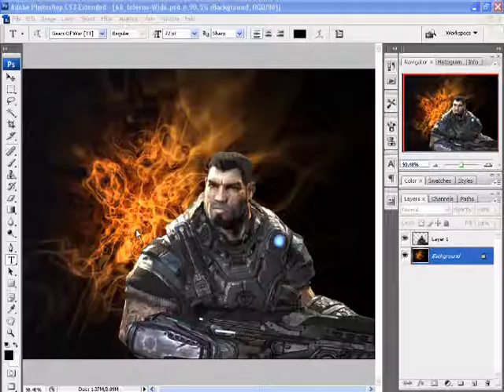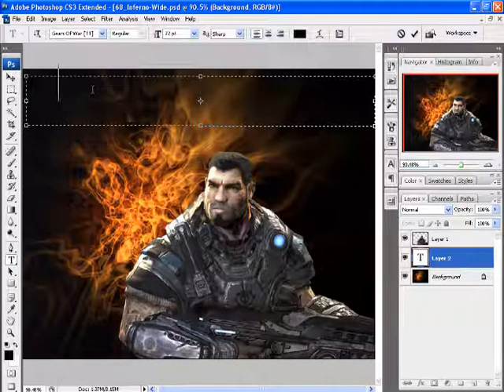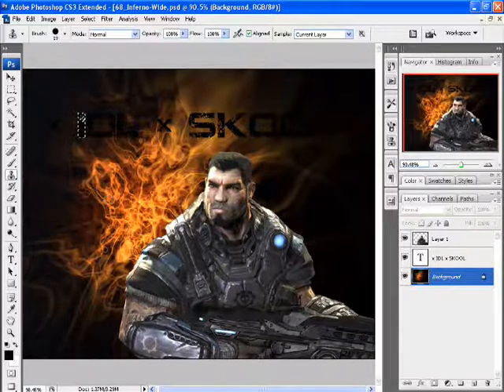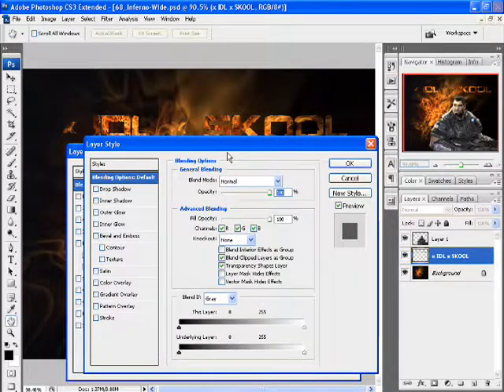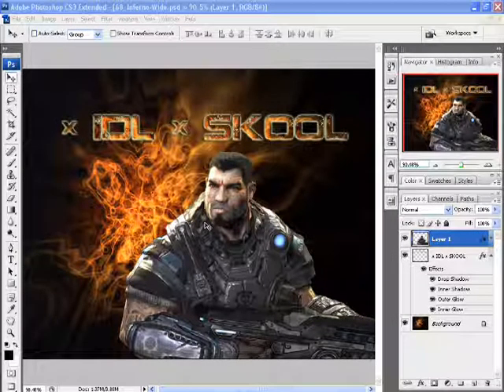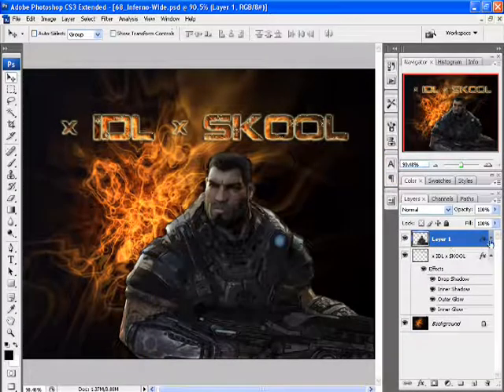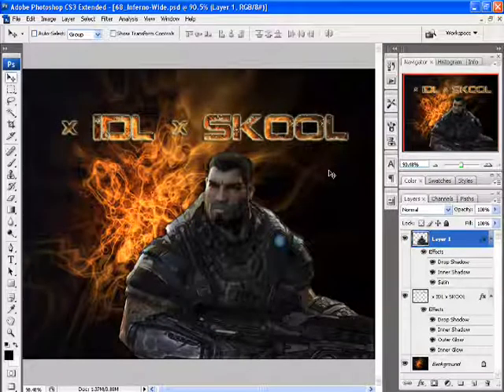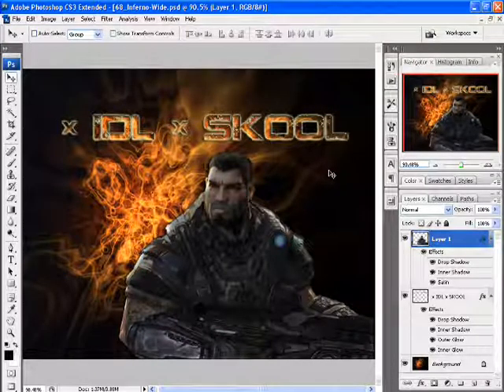Photoshop Gears of War Tutorial #3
sorry about not showing effects for background, just go to filter at the top and there ya go!

Tutorial:

-font effects
-picture effects

Gamertag: x C H ii M A
AIM: Playboy XIX